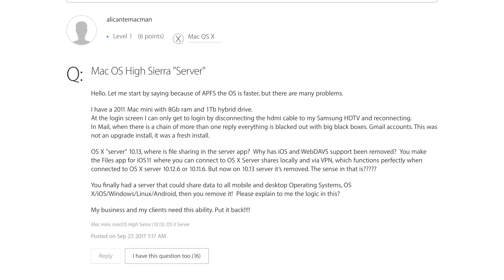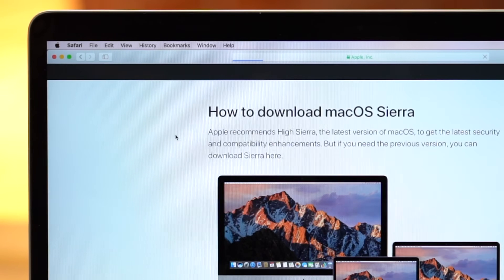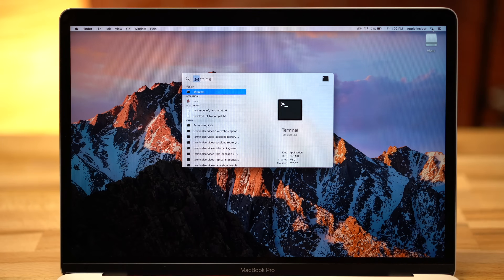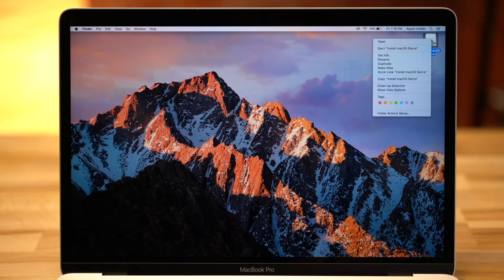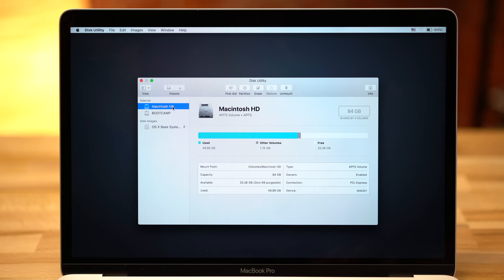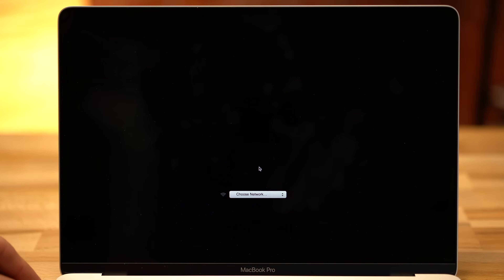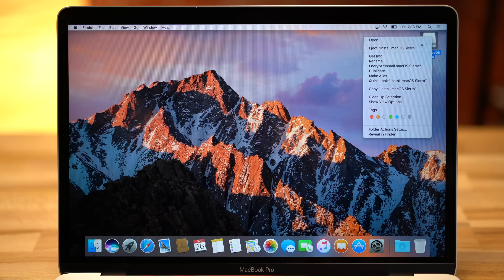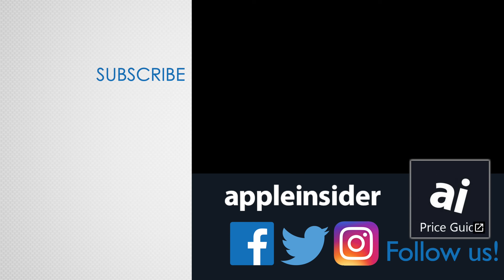How to downgrade to macOS Sierra from High Sierra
If you’re one of those users who’s having trouble with macOS High Sierra and decided you’d rather go back to macOS Sierra, here's how.
Terminal Code:sudo /Applications/Install\ macOS\ Sierra.app/Contents/Resources/createinstallmedia --volume /Volumes/Sierra --applicationpath /Applications/Install\ macOS\ Sierra.app